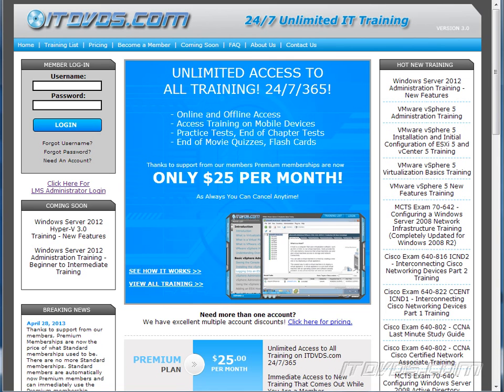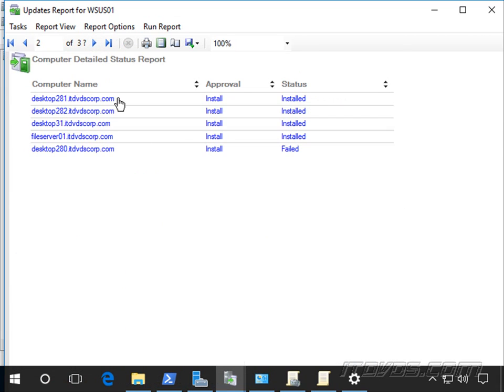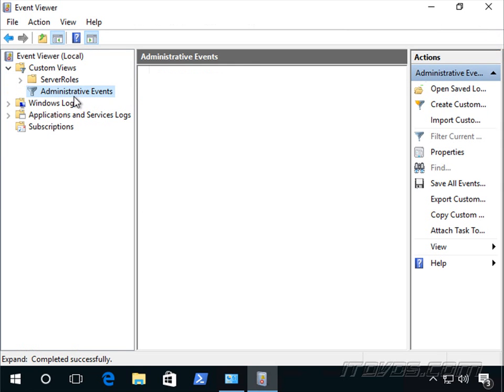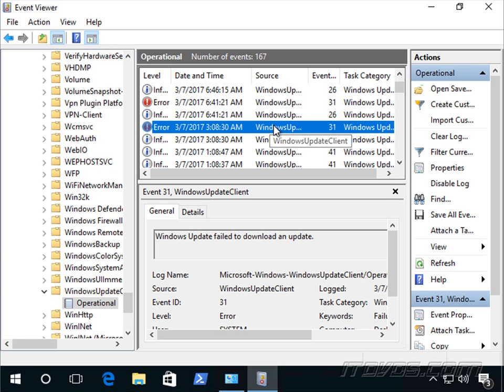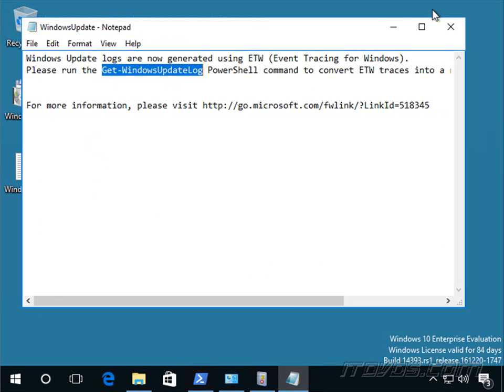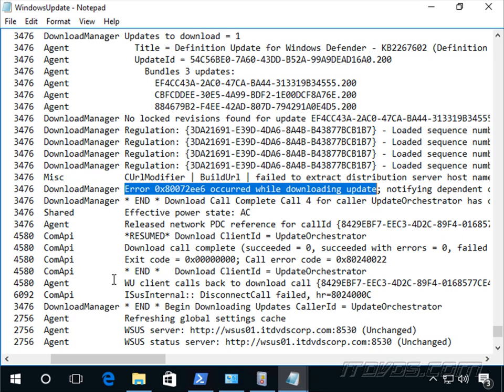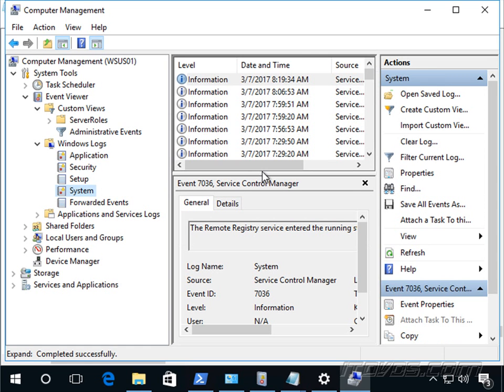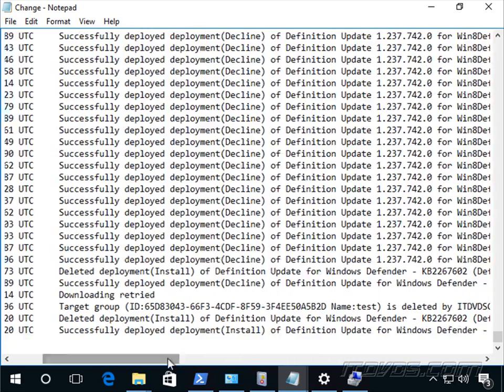Troubleshooting a Failed Windows Update Installation - WSUS 2016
In this training we go over how to troubleshoot and fix a failed Windows Update that was deployed with Windows Server Update Services (WSUS) 2016.

This training is just a sample from our complete Managing Windows Updates with Windows Server Update Services 2016 Training

for complete training.